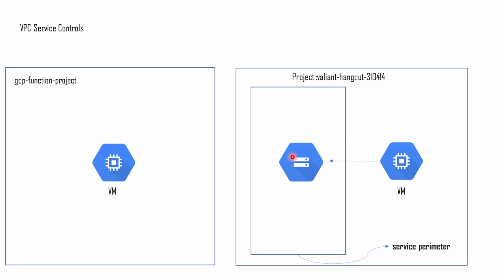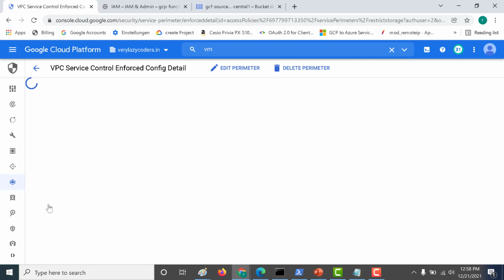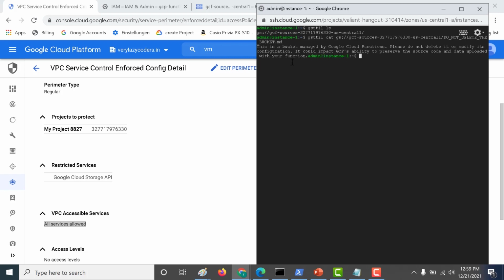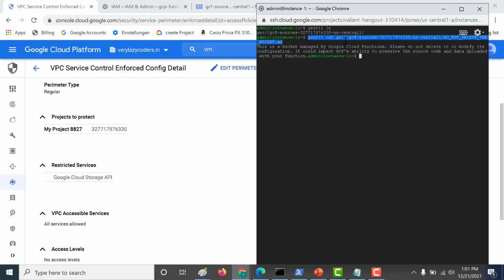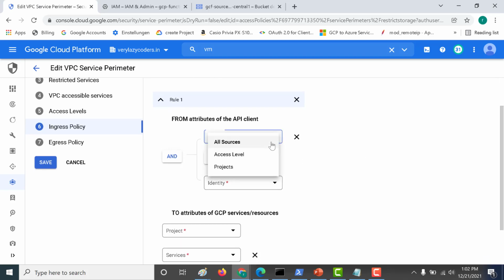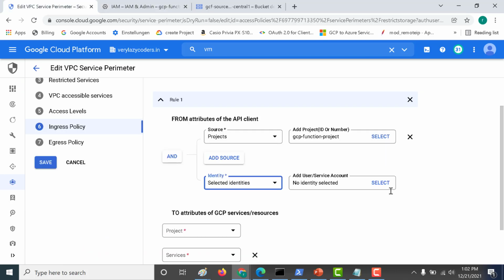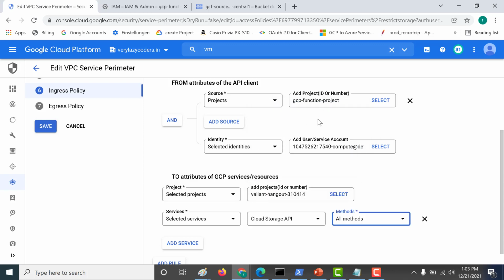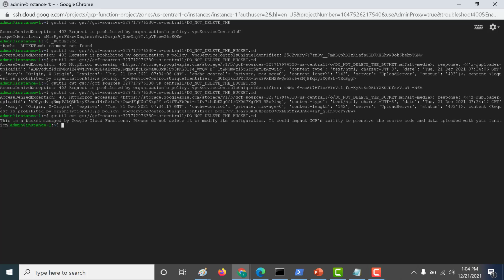Part 4: Service Control .INGRESS .